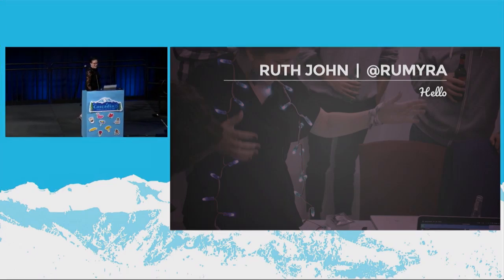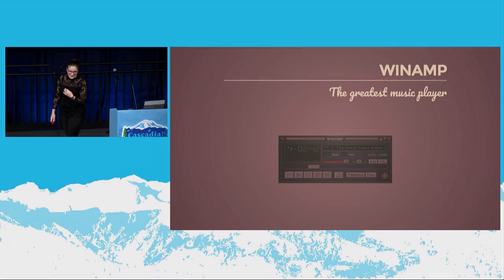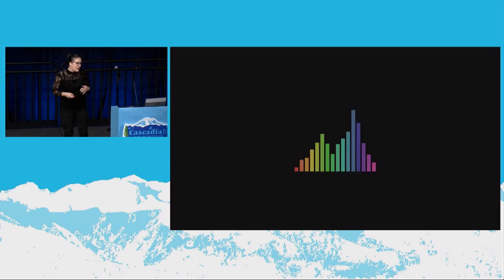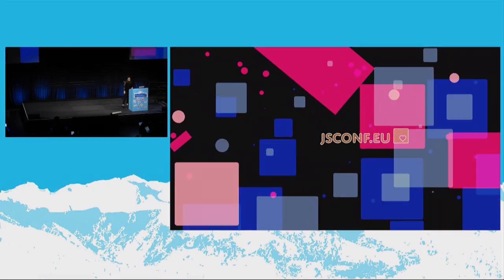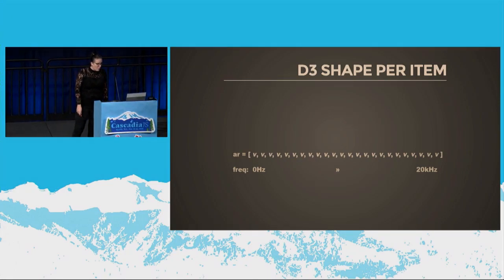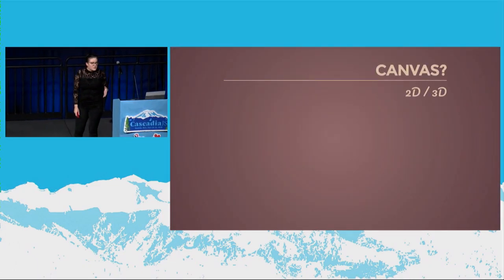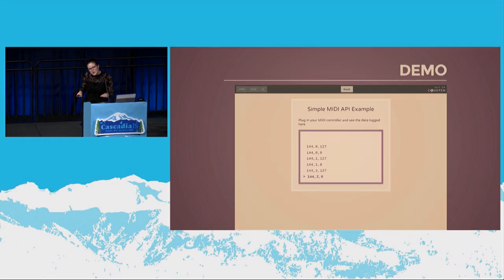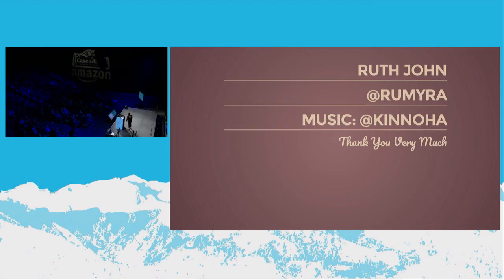How To Be a Web AV Artist // Ruth John // CascadiaJS 2018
Come and be fascinated by the world of audio visualisation in a browser. This isn’t just about creating stunning data vis to music! We see how we can pipe data realtime into custom properties to enhance our visuals. Ruth will re-address how we analyse sound via the Web Audio API and proposes a better way of processing the data to better suit music. And, to top it all off, we harness the Web MIDI API for full hardware control as well. You may not think it, but this really is a talk with a great deal of take-aways and new techniques for you to consider in your coding life.